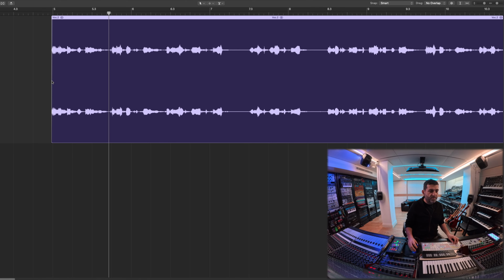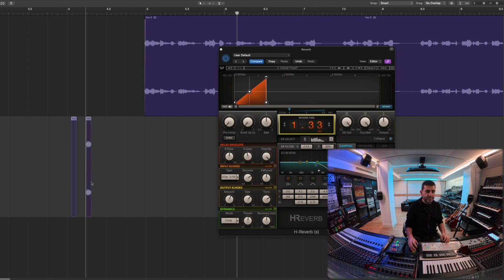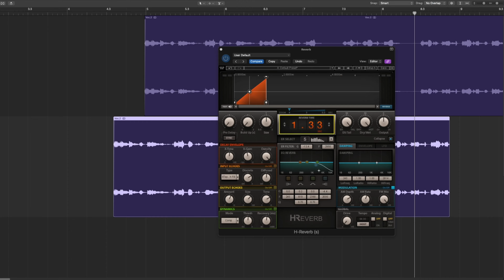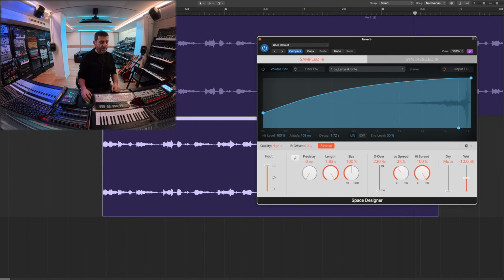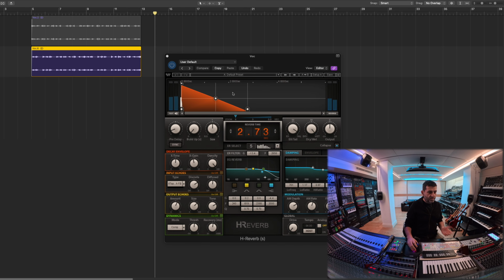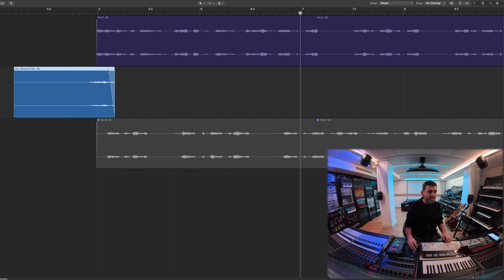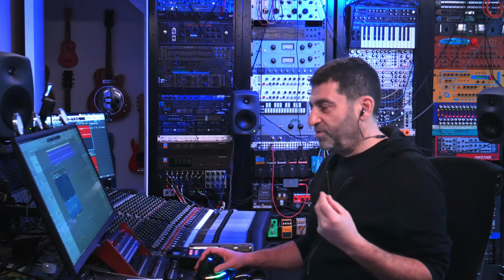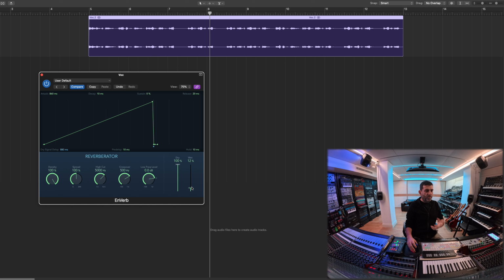How to Create This Classic Vocal Trick | With Yoad Nevo (Reverse Reverb ‘Suction’ Effect)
Looking for a way to make your vocal transitions sound smoother and more immersive? In this video, I’ll show you how to create the reverse reverb suction effect, a classic production trick that adds movement and atmosphere to a mix. I’ll break down the process step by step, showing how to shape the effect for a seamless, professional result.

✔️ How to create the suction effect with reverse reverb
✔️ The best reverb settings to blend it naturally
✔️ Pro tips to enhance vocal depth & space

This technique is widely used in professional productions to build energy and smooth out transitions.